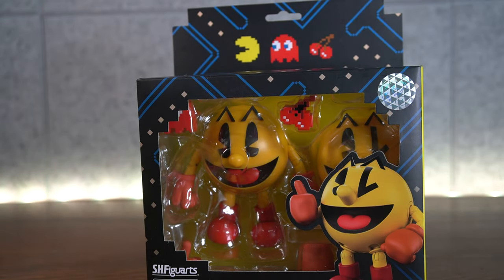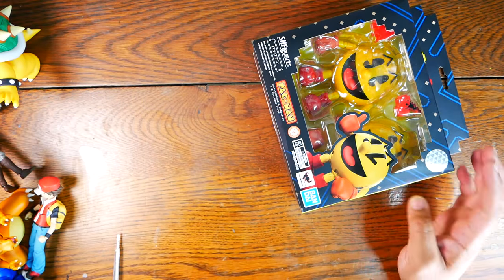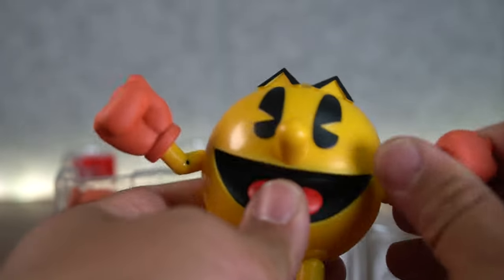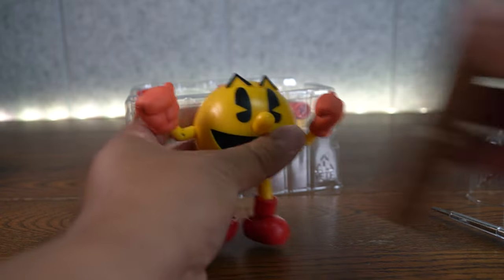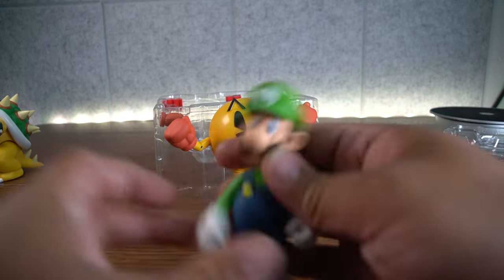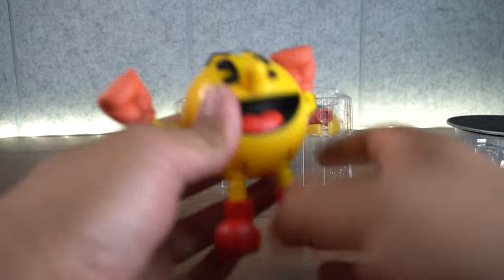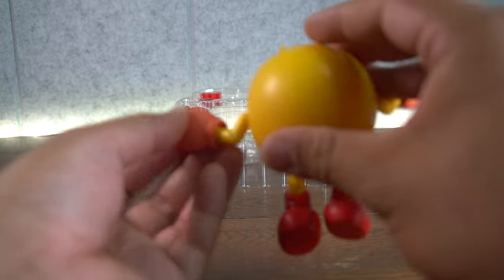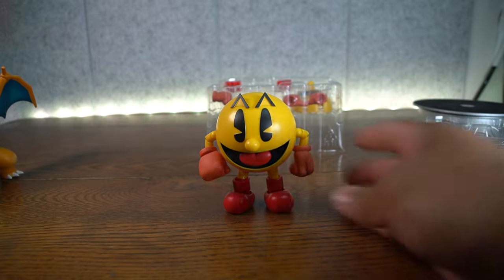Unboxing: S.H. Figuarts Pac-Man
Timestamps:
Intro 0:00
Paint and Detail 1:15
Articulation and Scale 3:43
Accessories 8:44
Conclusion 11:34
Showcase 12:33

Written by: Dexter Arafiles
Directed by: Janelle Arafiles
Edited by: Eric Naranjo
Art By: Rigo Martinez and Ron Hunt